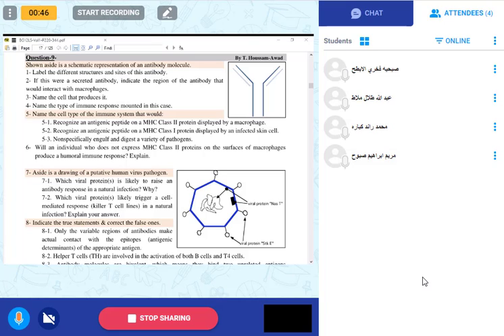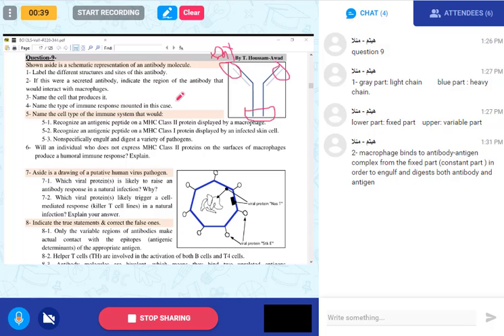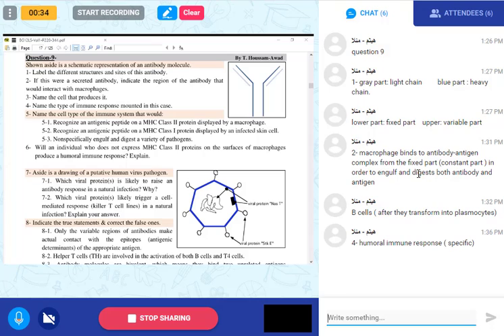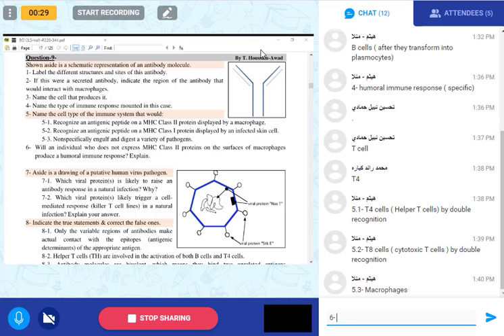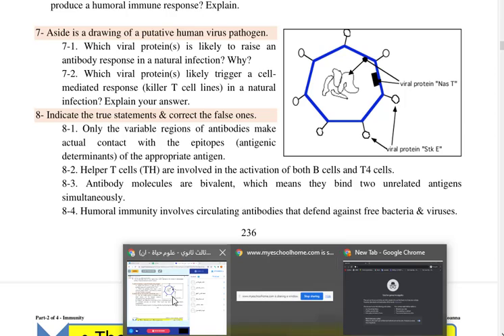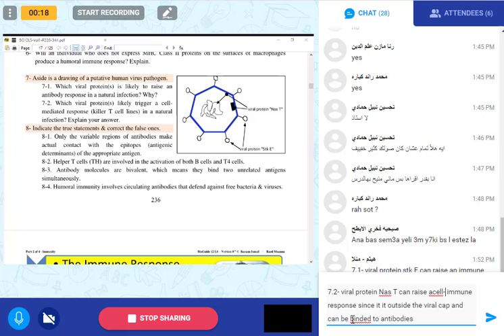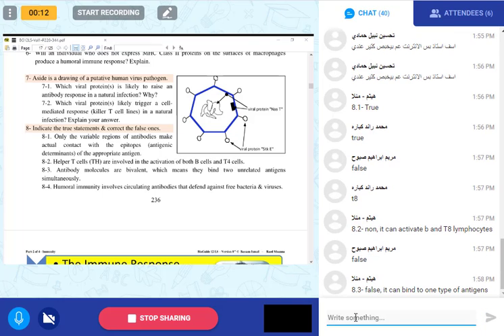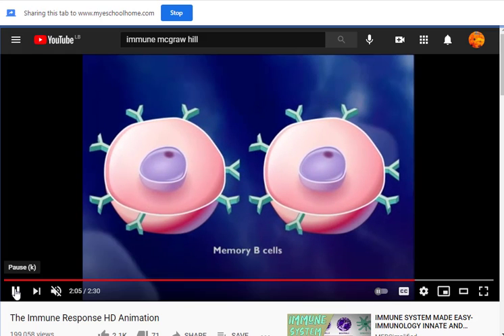Manaheige gr12 ch6 ex9 feb4